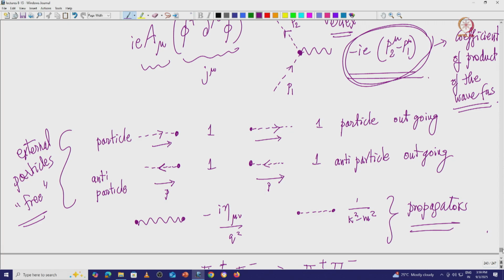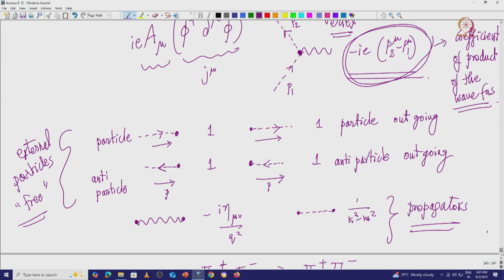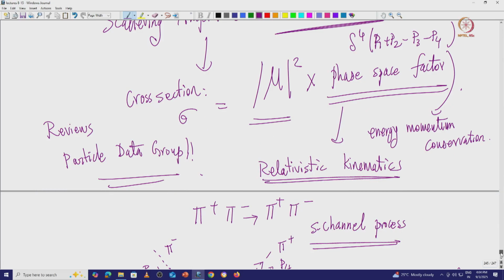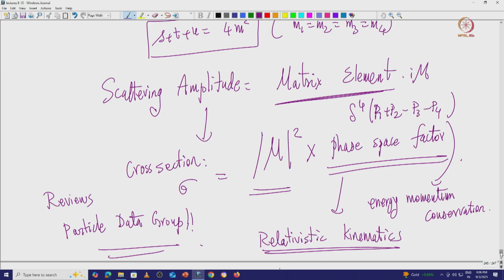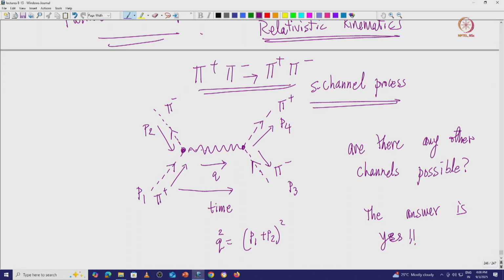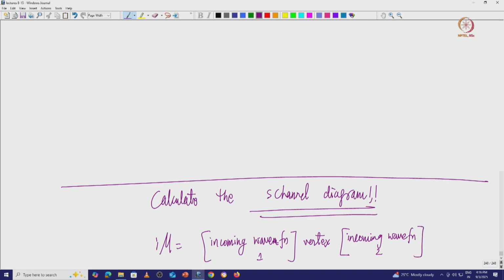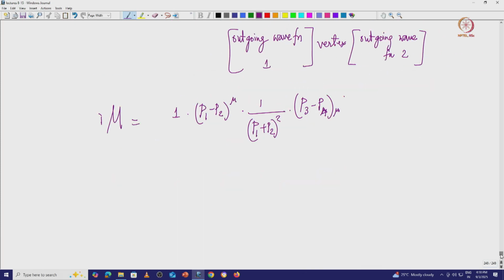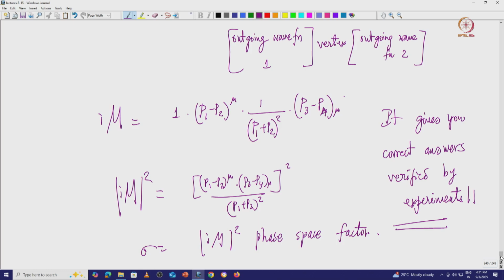Lec 51 Pion-Pion Matrix Amplitude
Relativistic Kinematics, virtual photon, Phase space factor, cross-section, Higher order corrections, Bhabha Scattering